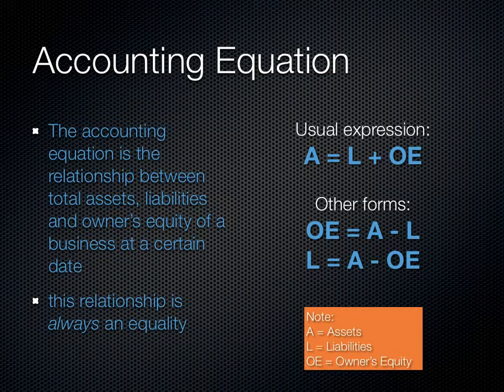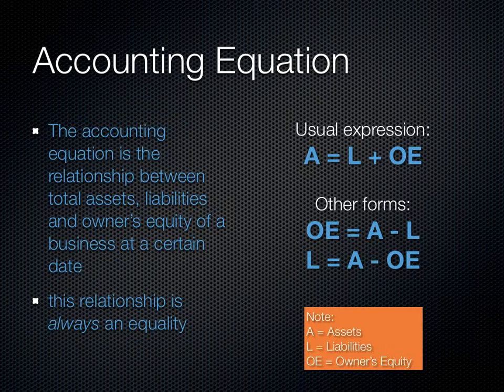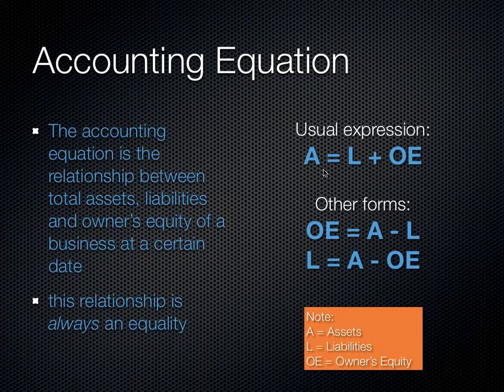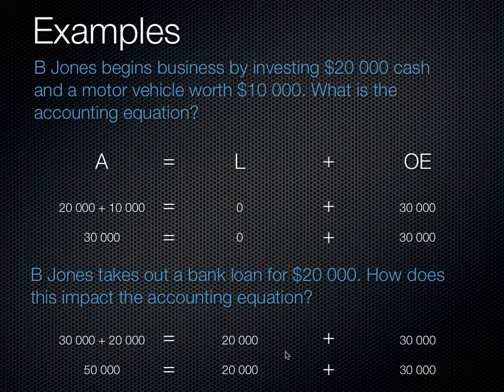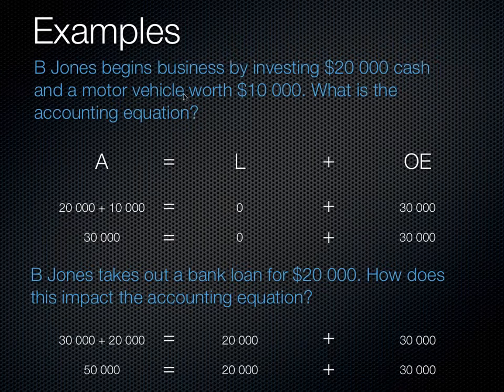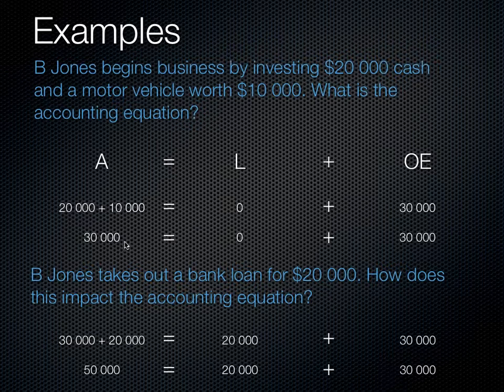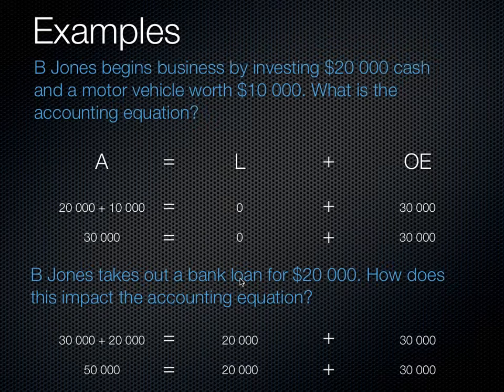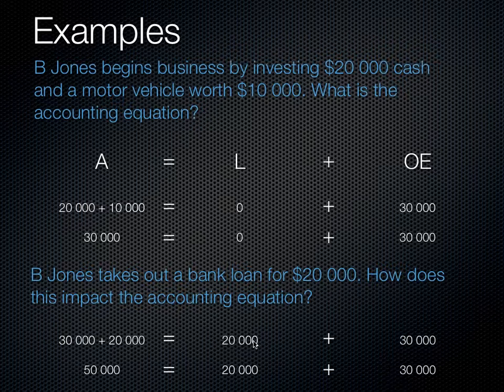The Accounting Equation.mp4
A video to support topic 2 in my Yr 10 Accounting class on basic principles of Accounting